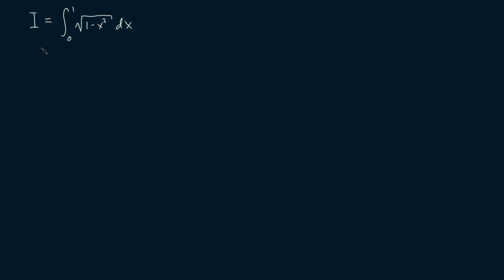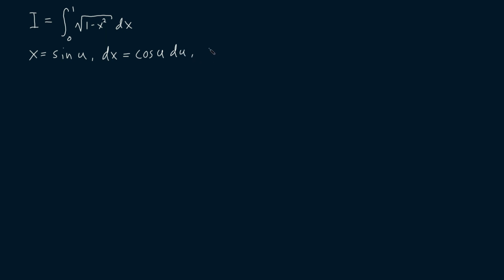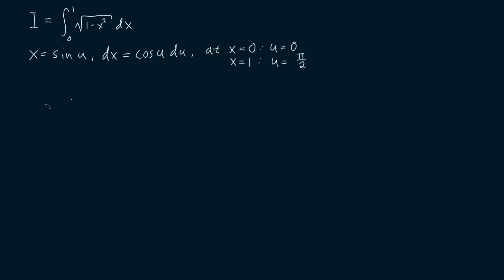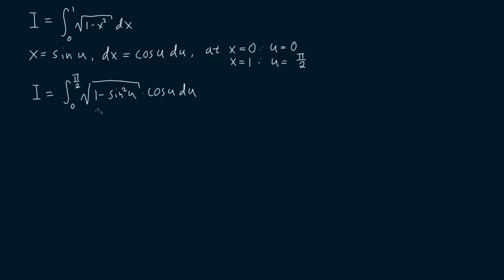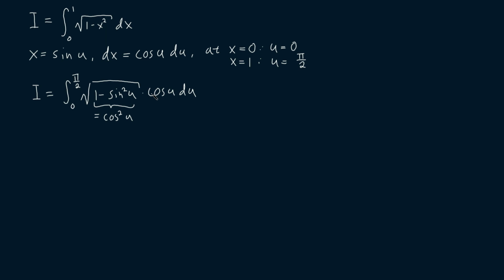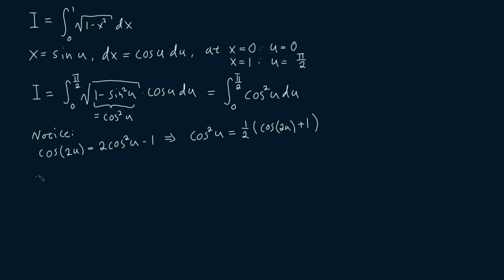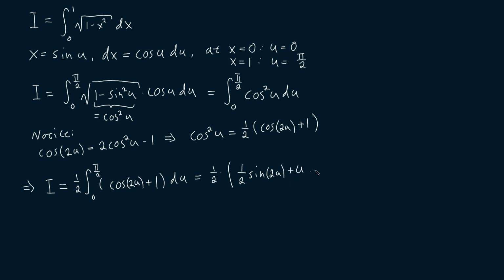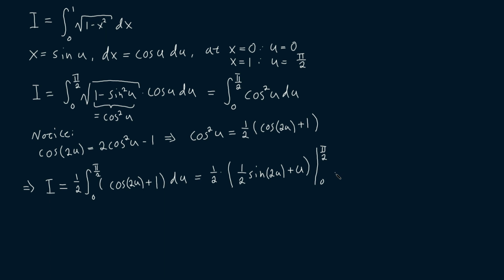The Integral of sqrt(1-x^2) from 0 to 1 Using U-Substitution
How to solve the definite integral of sqrt(1-x^2) from 0 to 1. We’re going to use the u-substitution as our tool. The double angle identity for cosine also plays an important part. The end result is quite nice. Can you guess the geometrical reason behind the result?